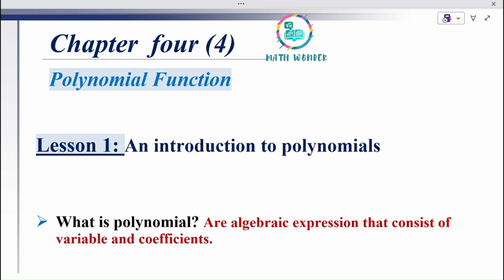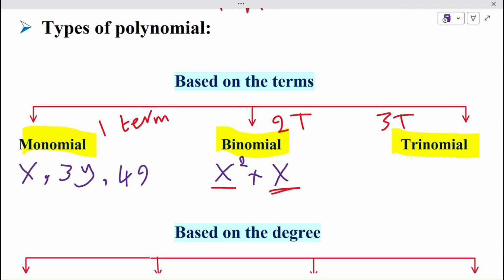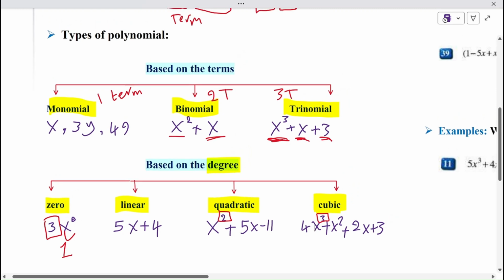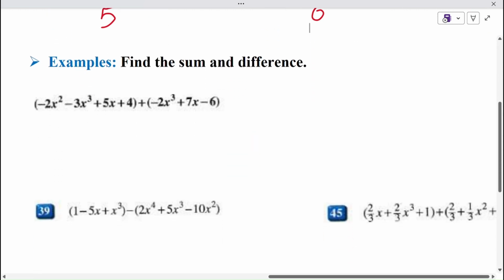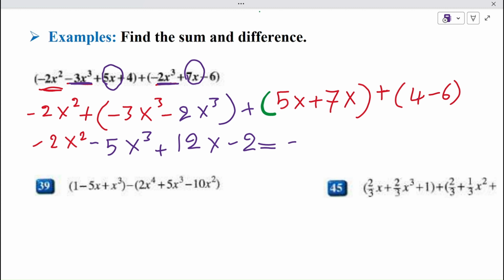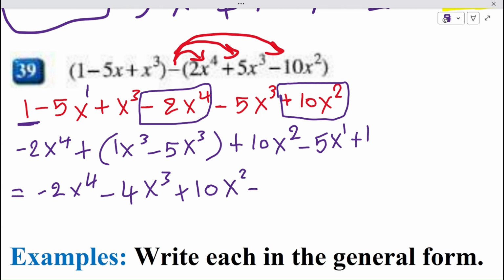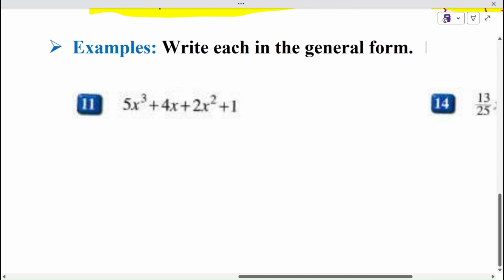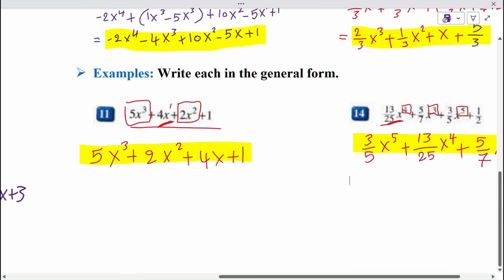Grade 10 mathematics lesson 1: An introduction to a polynomials